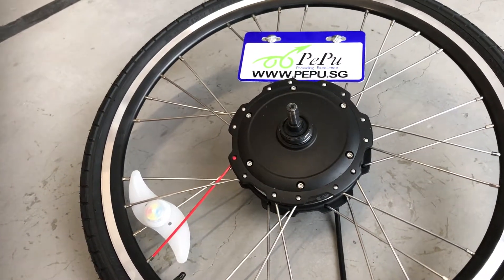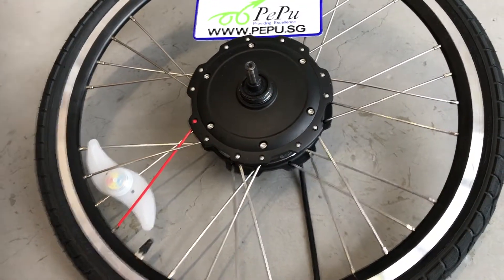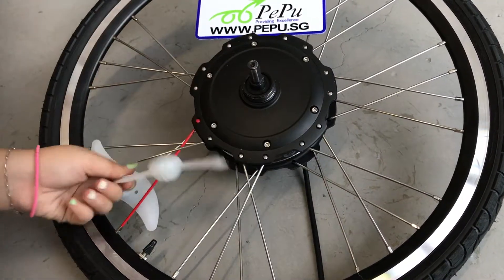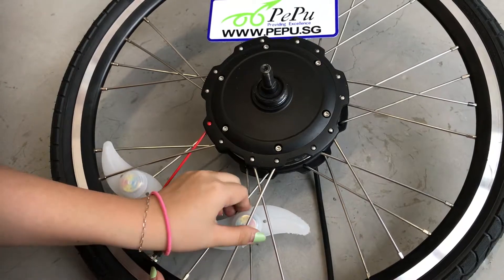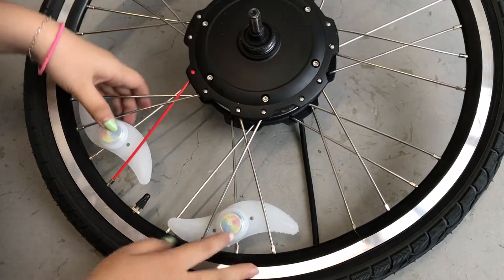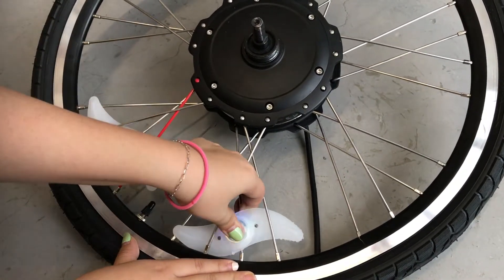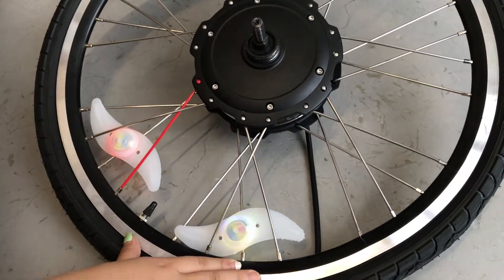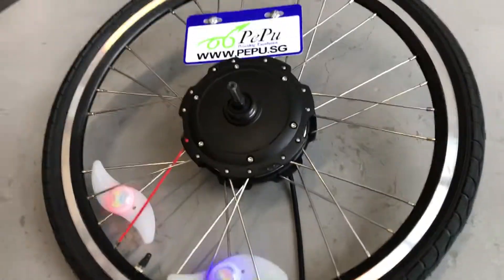How to use wheel spoke light - C2 1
For more infomation and products;

Location: A'Posh BizHub #03-07 Yishun Industrial Street 1 S768160